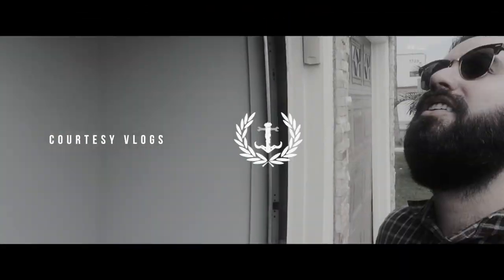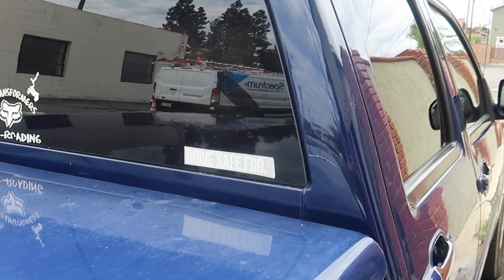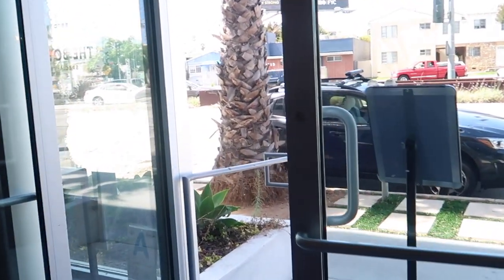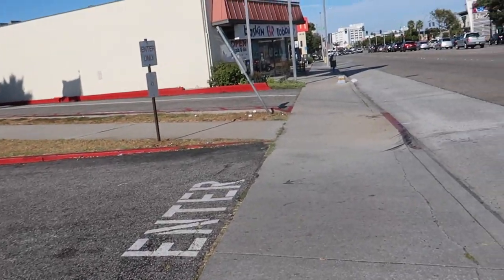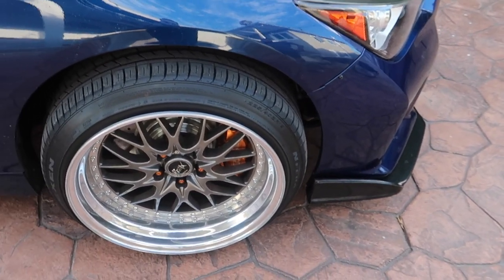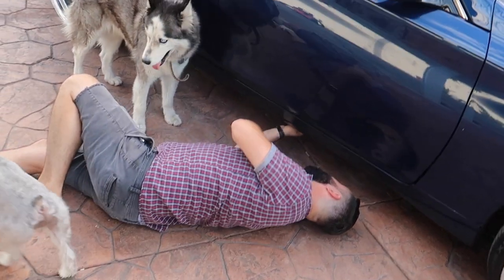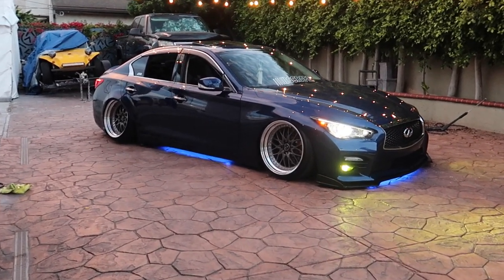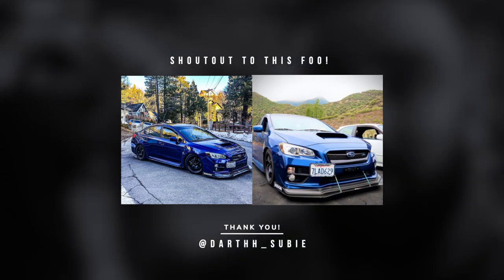Did we rice out the Q50 with this mod?!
this time around we add more mods to the Q, simple and easy but was it too much?

uderglow by govee

hop on to courtesylifestyle.com to cop the items we just got!